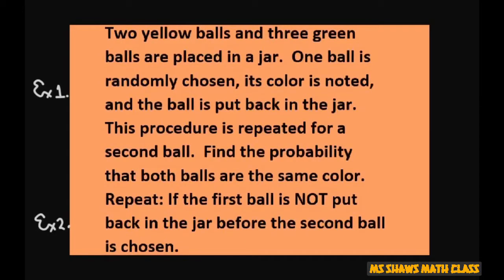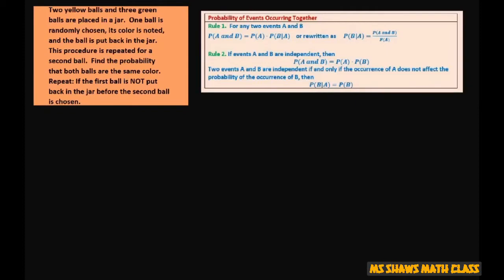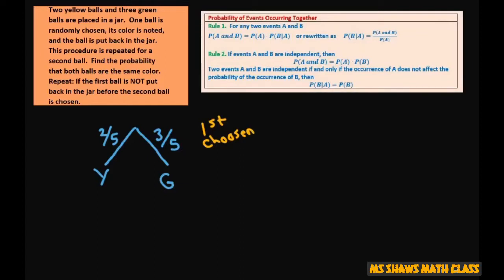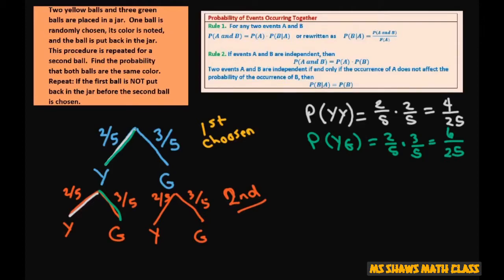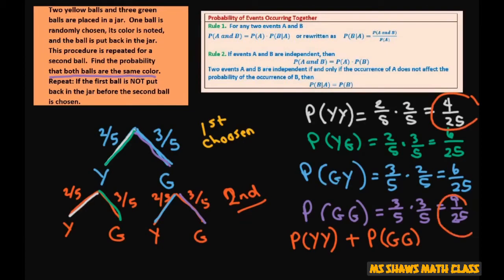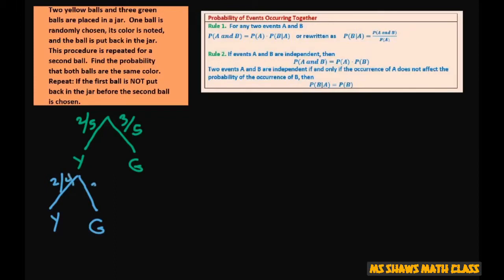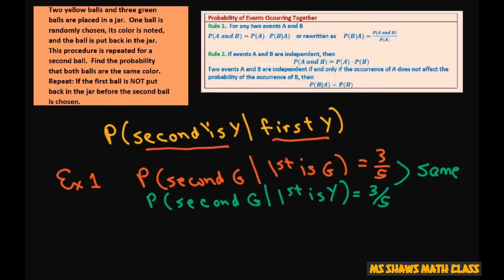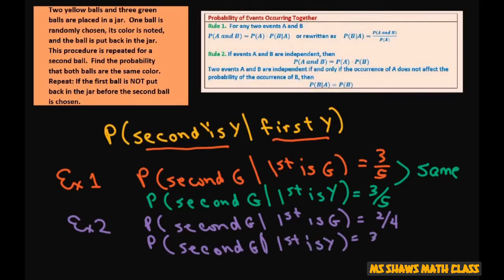Given 2 yellow balls and 3 green balls find probabilities with and without replacement tree diagram